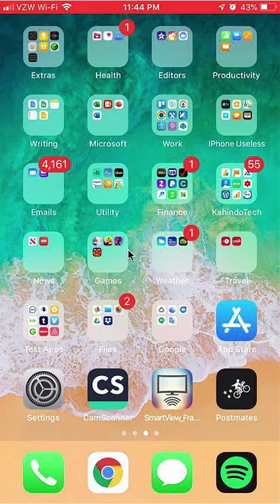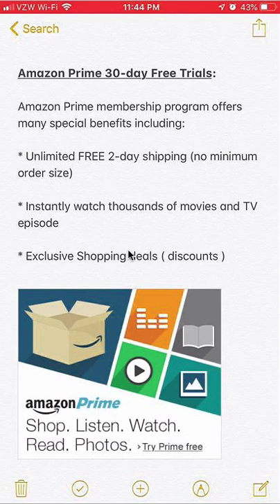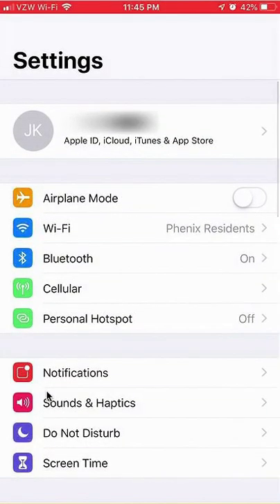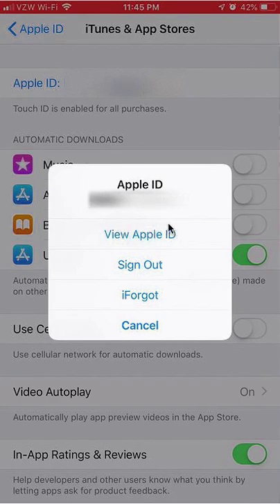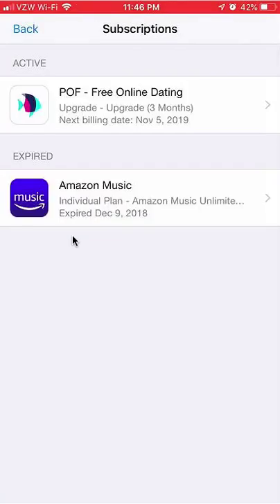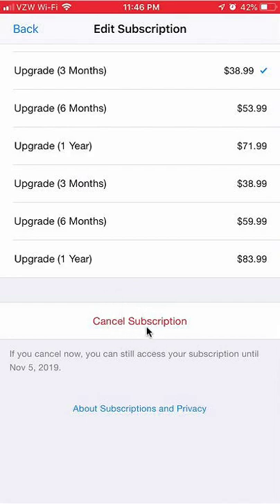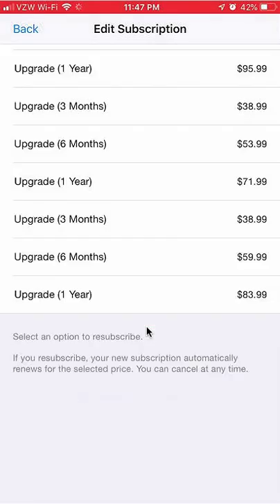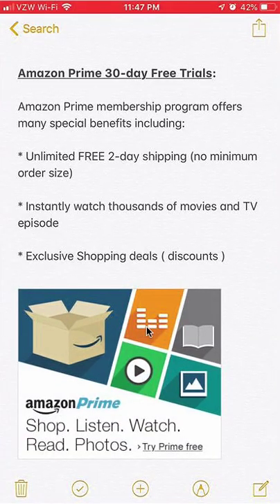How To Cancel POF Subscription For iPhone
This video shows How To Cancel POF Subscription For iPhone